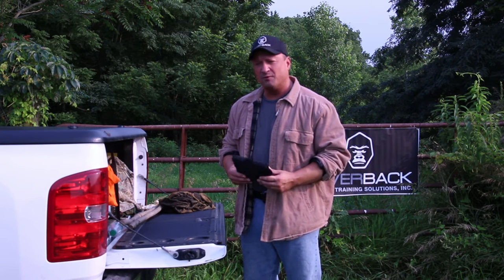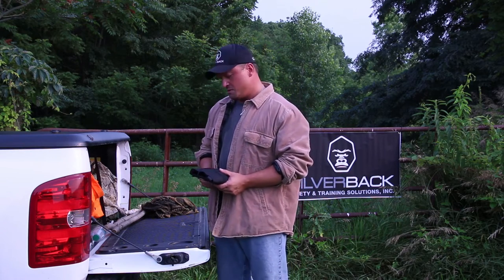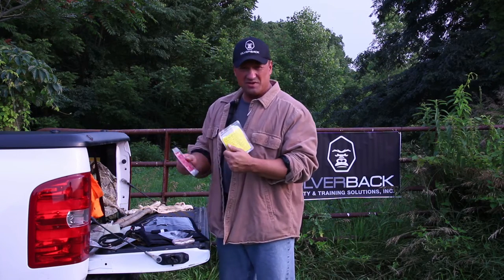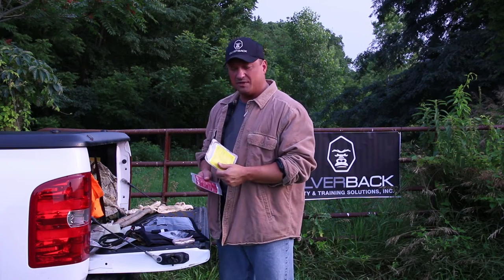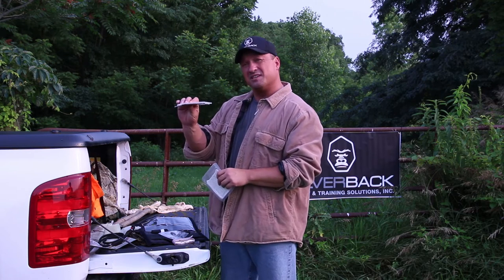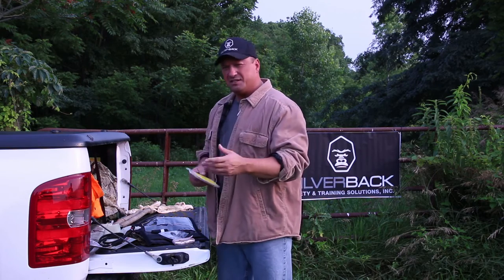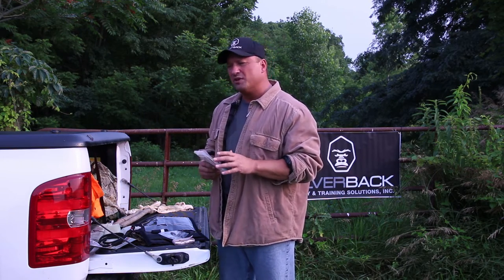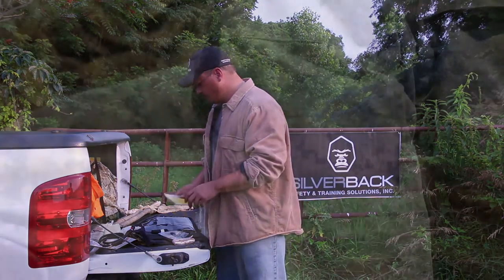bitt hunter trailer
The BITT Pro Hunter Kit by Silverback safety and training solutions